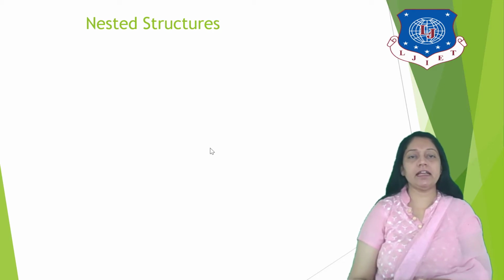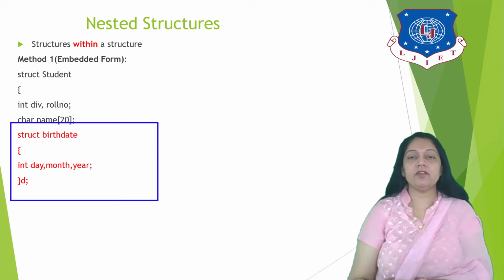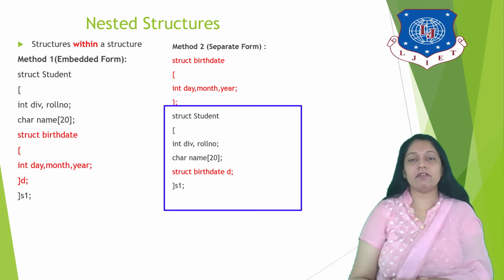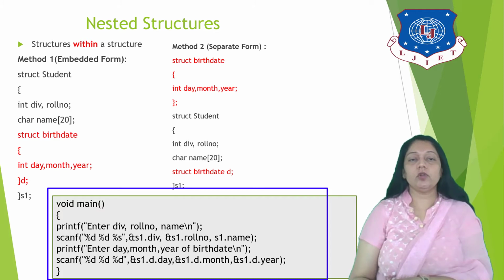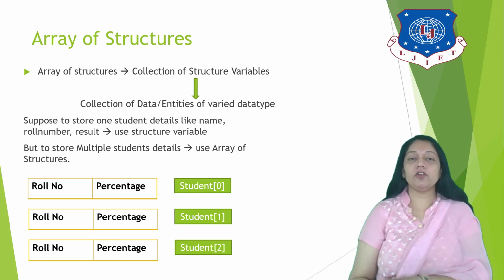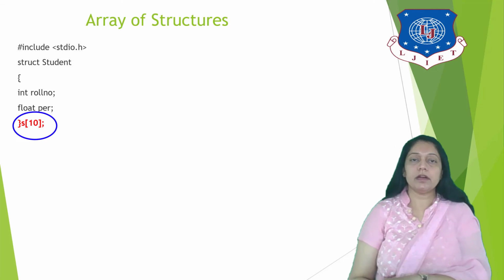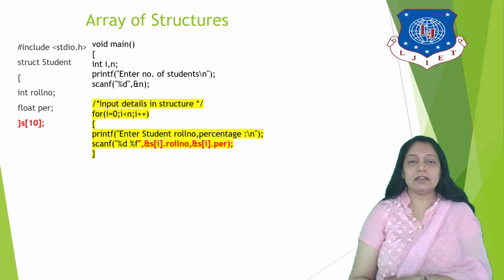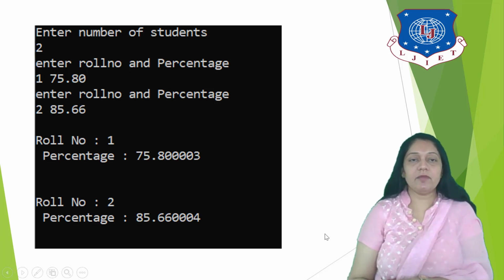Lec-41_Nested Structure, Array of Structures | Programming for Problem Solving | FirstYr Engineering